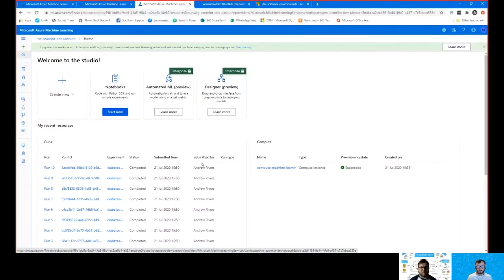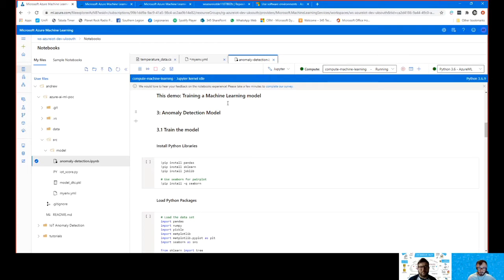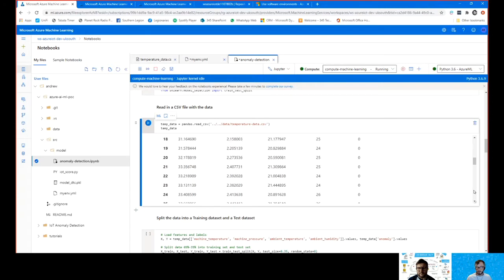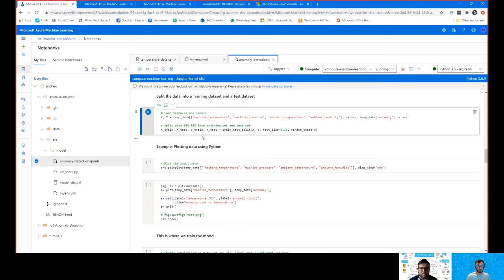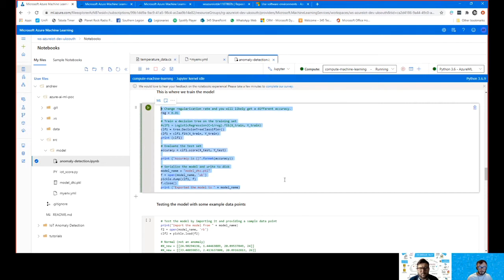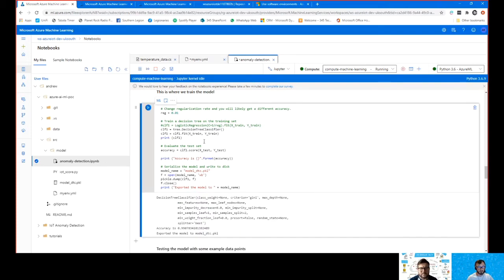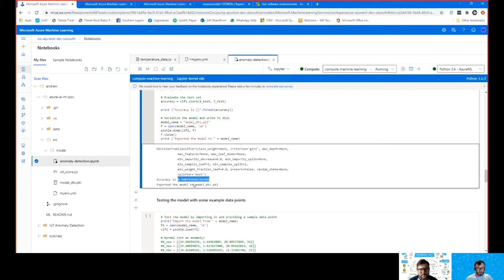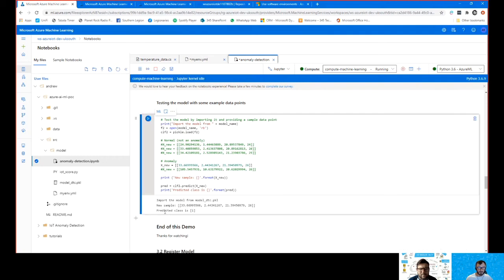Episode 22: How Easy is it to Build and Train a Machine Learning Model?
In this episode Andrew and Danny run a simple demo that builds a Machine Learning Model using Azure Machine Learning and Python.

This is to demonstrate that the tools and the code to build machine learning models are easy to use and accessible...what you need to focus on is the data and choosing the correct model.